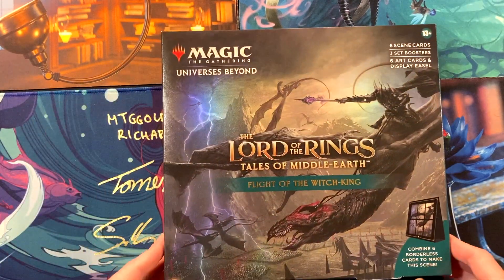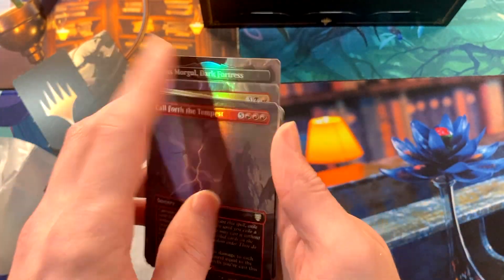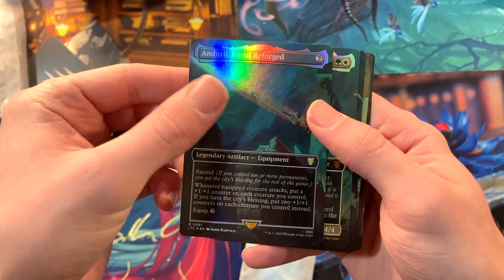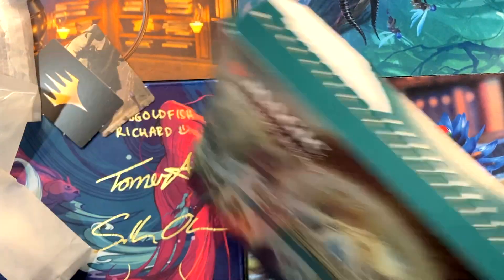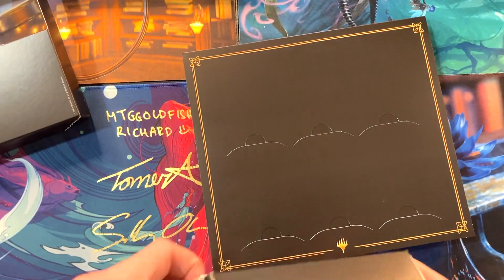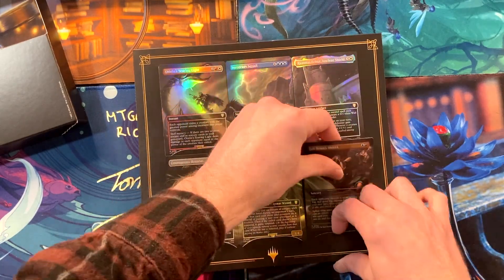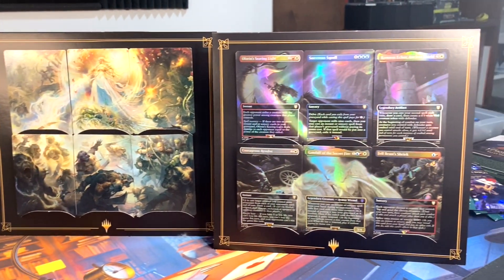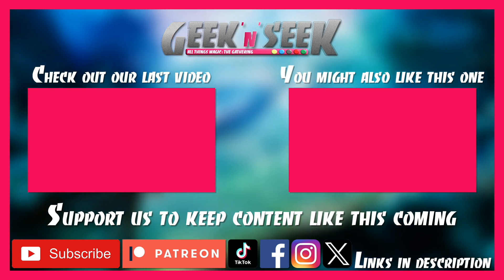Lord of the Rings Holiday Scene Box Review and Unboxing | Is It Worth It?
Middle-Earth is getting another highlight as we move into the holiday season. What do you think about these scene boxes?